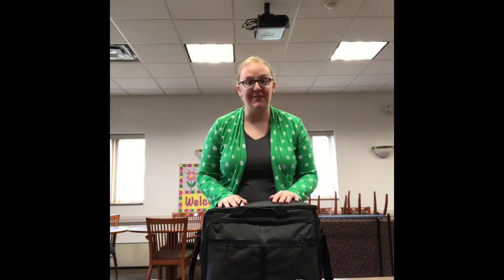Library of Things - Sewing Machine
Newest items in our Library of Things collection!
Check back every Tuesday and Thursday for more items you can check out with your library card!